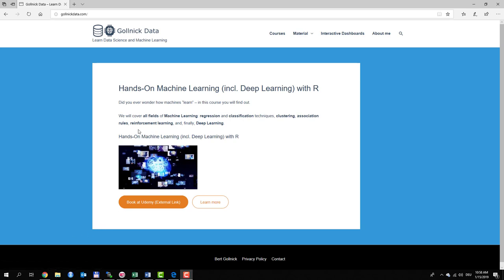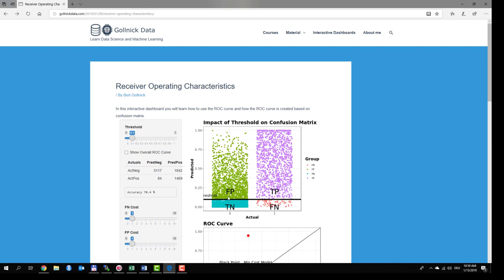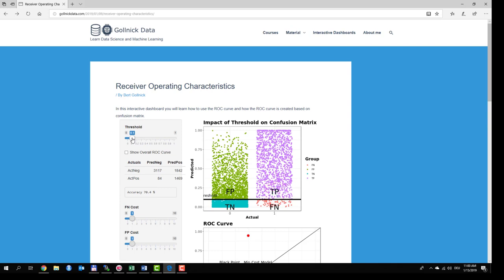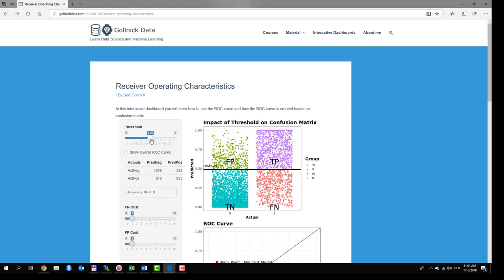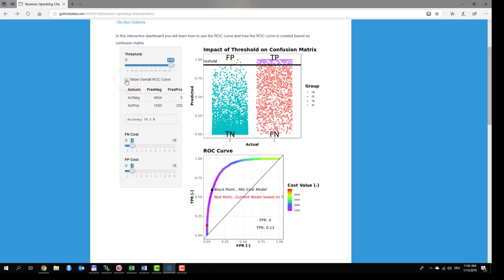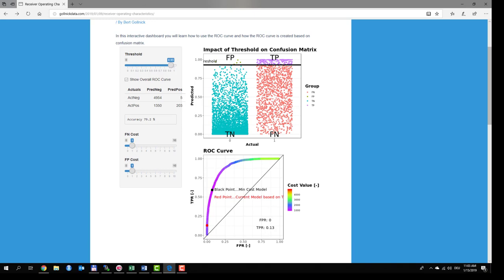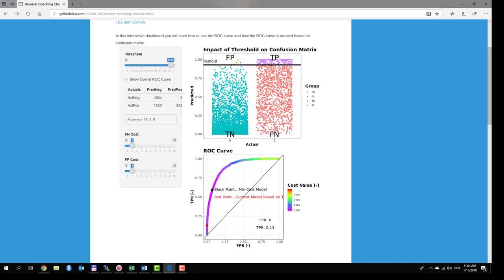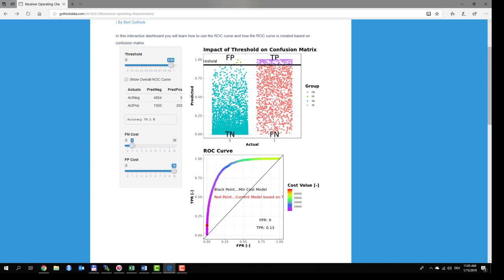ROC Curve Interactive Lecture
This video describes how a ROC curve is created and how it interacts with Confusion Matrix, and Cost parameters.